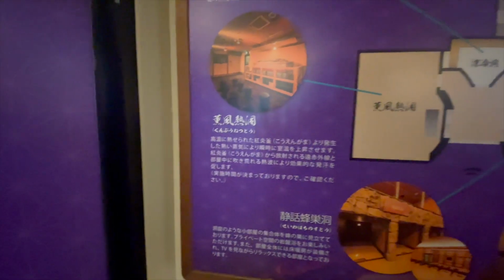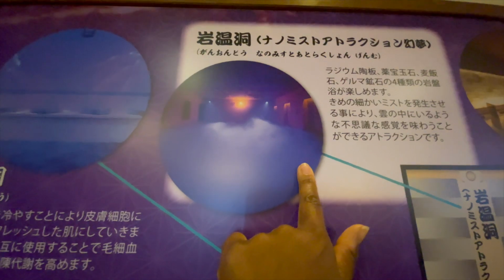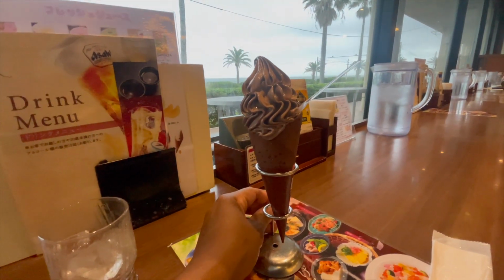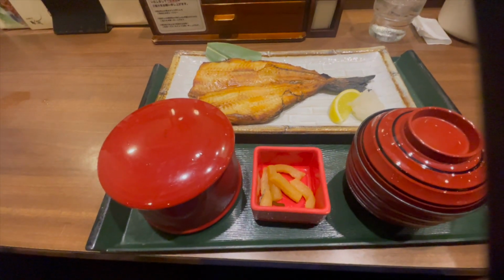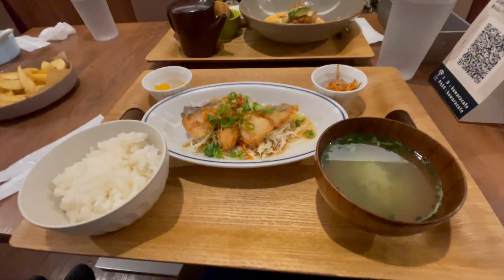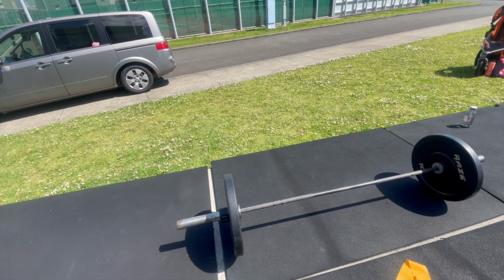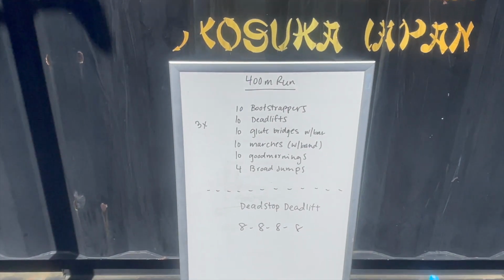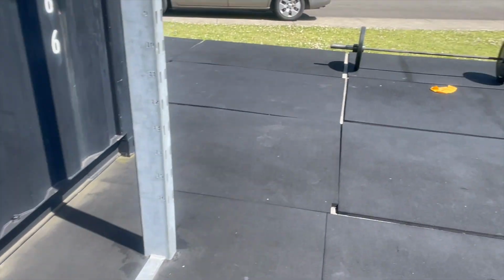VLOG: Life In Japan 🇯🇵 | SAHM | SELFCARE | DITL Of A Military Wife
Hey beautiful! I hope that you enjoy this weeks vlog. This is my first time going through each day.

I want to grow this channel and gain more beauties!!